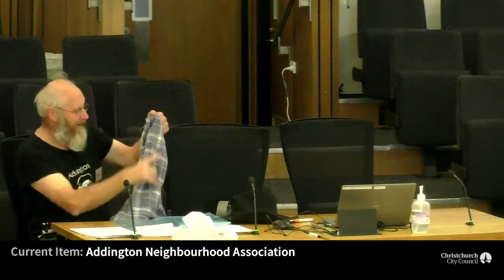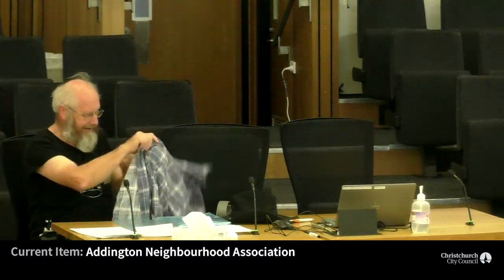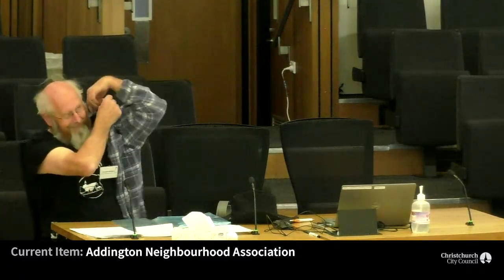25.05.23 - Item 3 - Addington Neighbourhood Association